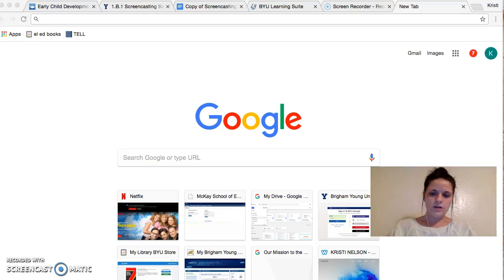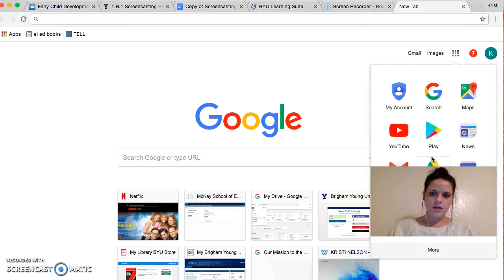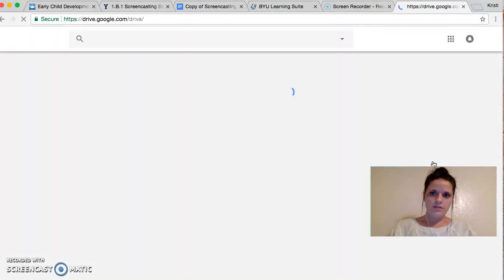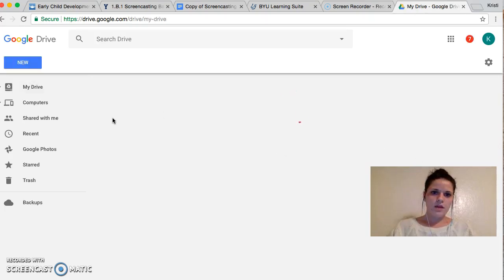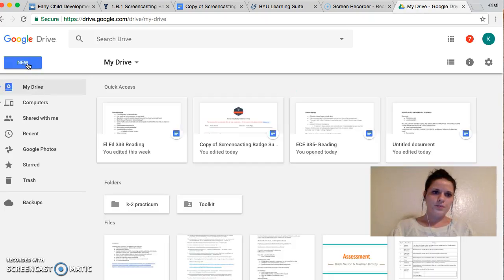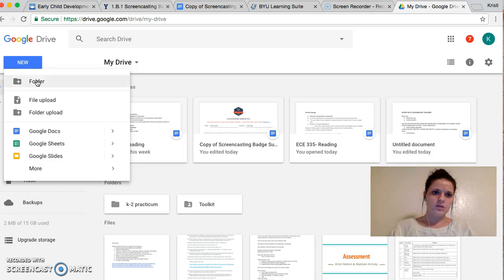small screen screencast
this is not the entire computer screen. This is a more detailed video of how to add a folder and contents within the folder on a google drive